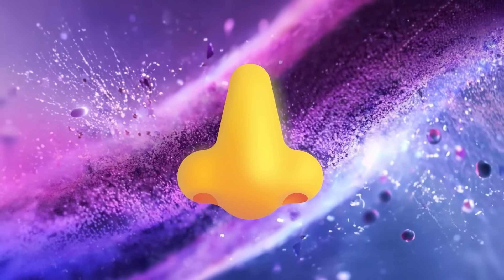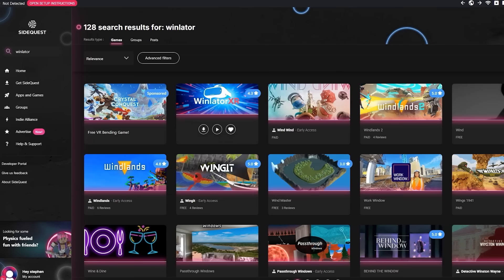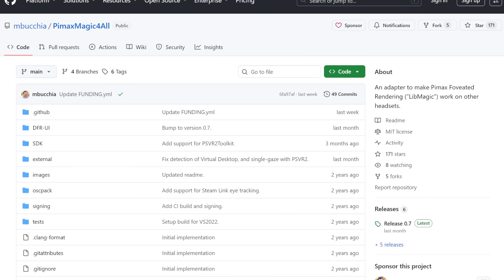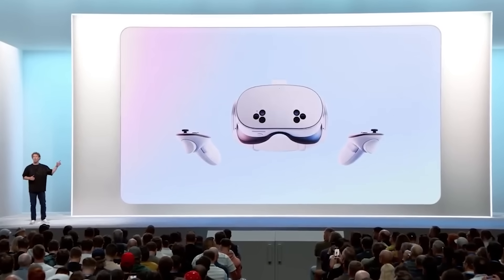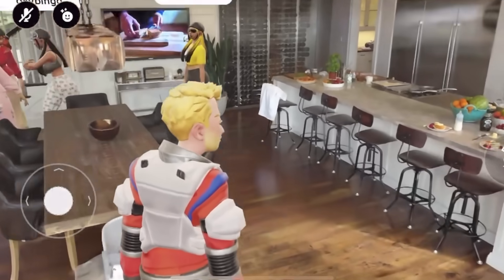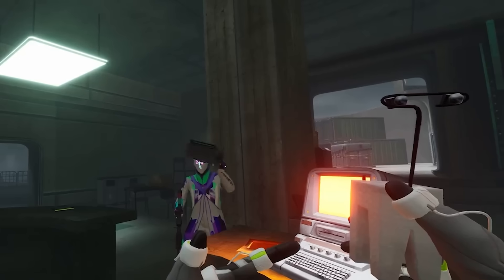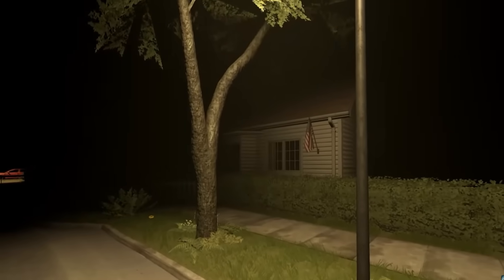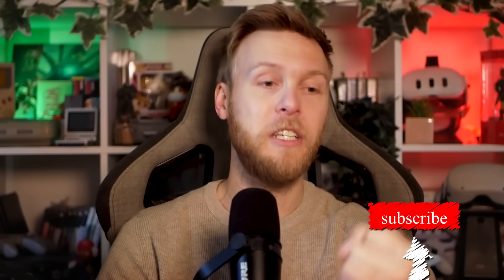Quest Plays Native PC & PCVR! Hyperealistic Game Changer! An Update Improves PCVR! Free VR Games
The Quest Gets like the SteamFrame with the ability to install steam and play flatscreen games native on the Quest headset including a new runtime that enables PCVR titles to run on the Quest headset Native! A free tool exists that can enable eye tracked dynamic foveated rendering improving your PCVR experience with lesser hardware and combining that with the Foveated streaming could be a game changer! The Quest 4 is a 2027 release not 2026 next year! Metascape update could make for an insane future with hyper realistic environments! Free VR Games and more! This is a packed week!

Save 20% on All Games code: STEVEKNOWS

Timestamps:
Intro: 0:00
Winlator PC Flat & PCVR update for Quest Just like Steam Frame: 0:43
Free EyeTracking on All Games: 3:25
Quest 4 in Favour of Another Headset: 5:07
Horizon Metascape Advancement: 6:14
Ninja Warrior VR: 7:14
Vail Extraction Free: 8:15
VR ESports event: 9:14
Obsessive Shadow Free Demo: 10:03
PSVR2 HUGE Discount: 10:40
Thrill of The Fight 2 Full Release: 11:17
Meta Quest 3S Insane Discount: 11:48
Outro: 12:12